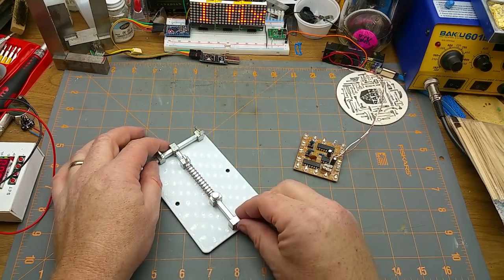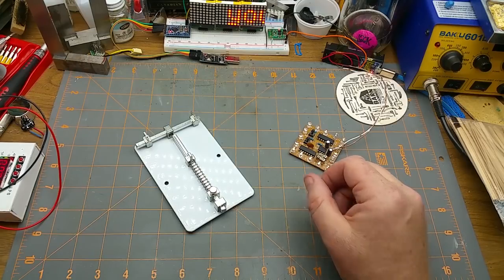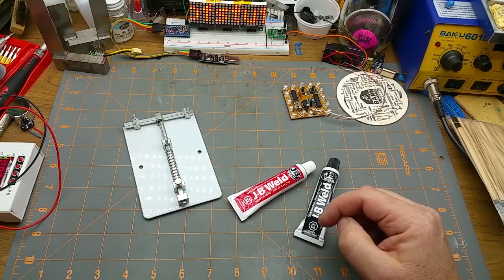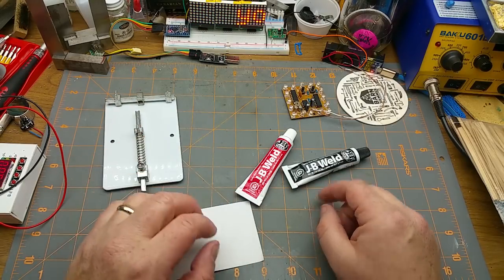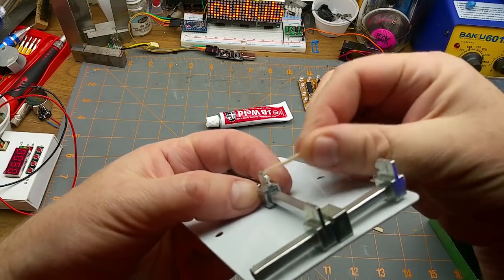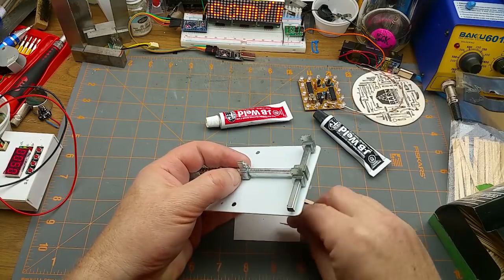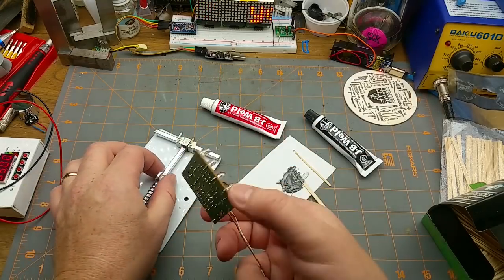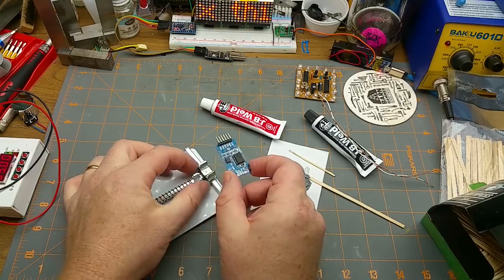circuit board holder revisited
Just a quick follow-up on the kit build from Friday's video.

The new board holding soldering fixture thing had some issues, so I need to do something about that...